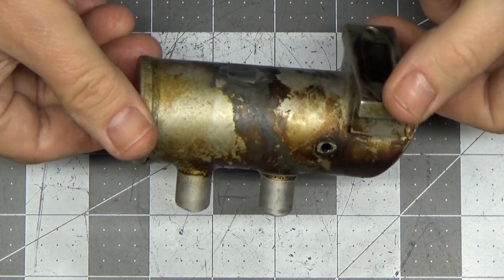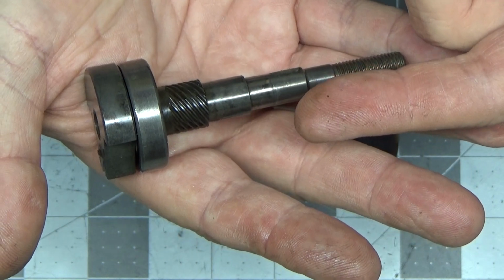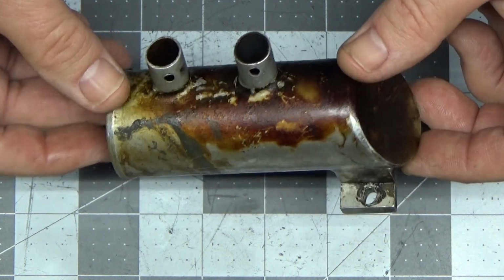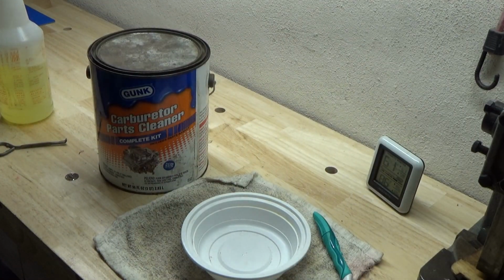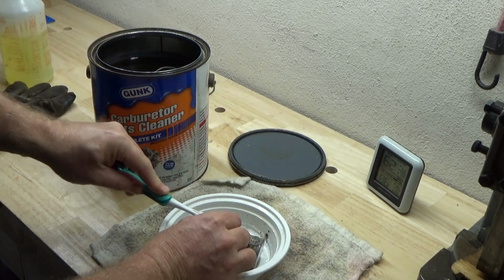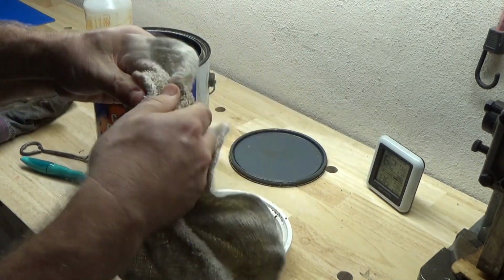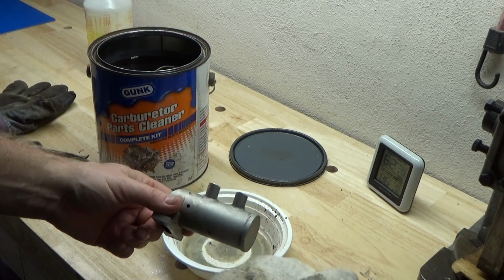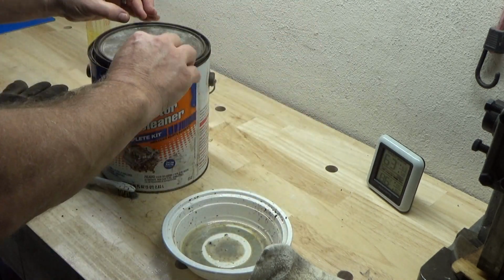How To: Another Means to Clean An Engine Part 1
All rubber seals and gaskets MUST be removed before using this solvent.  It will destroy them.